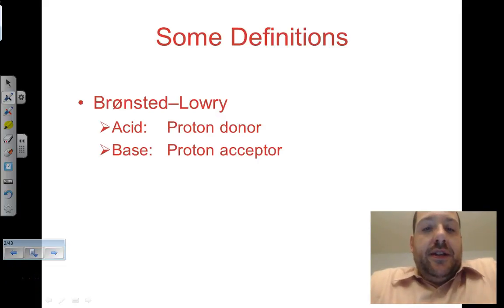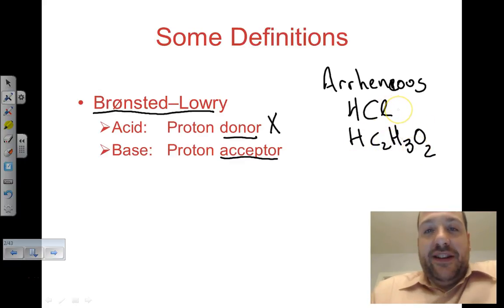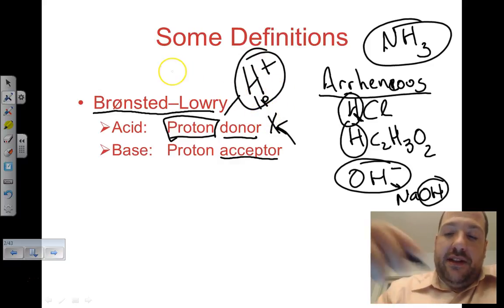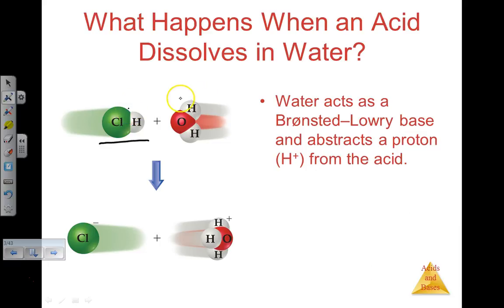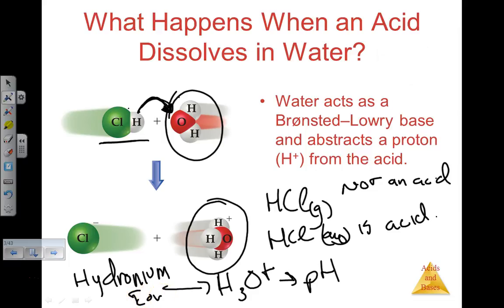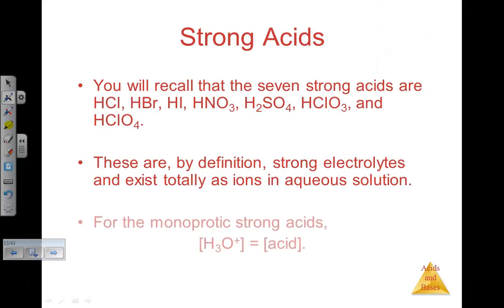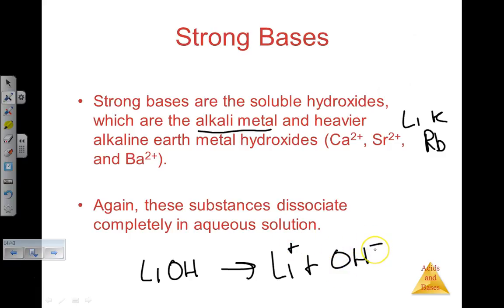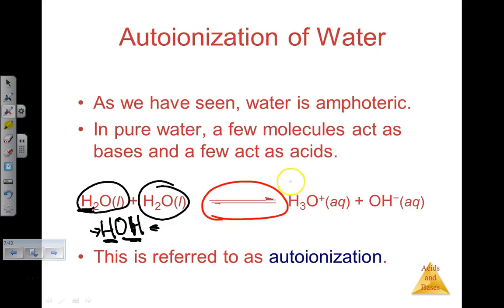Intro to Acids and Bases